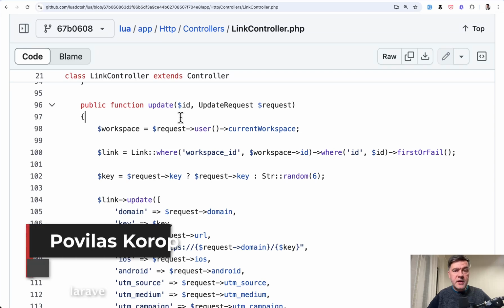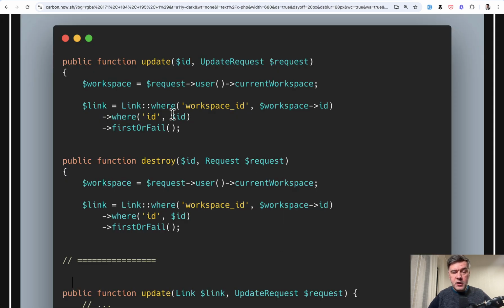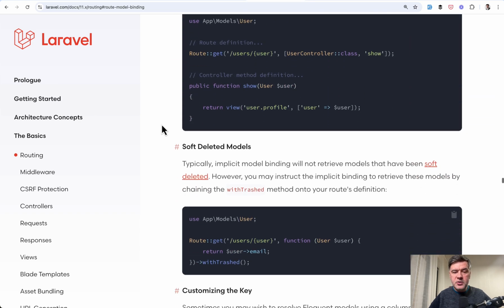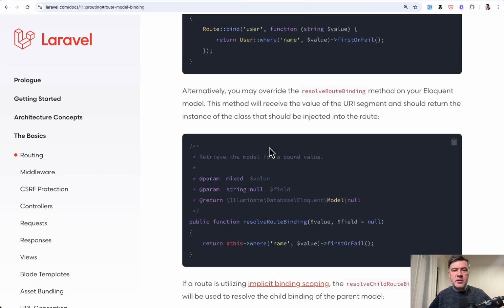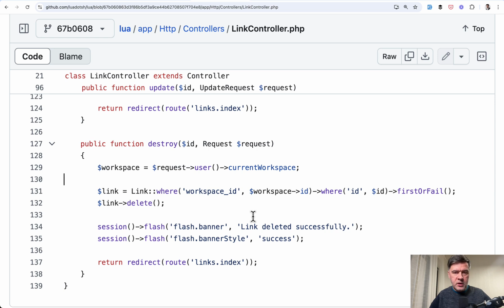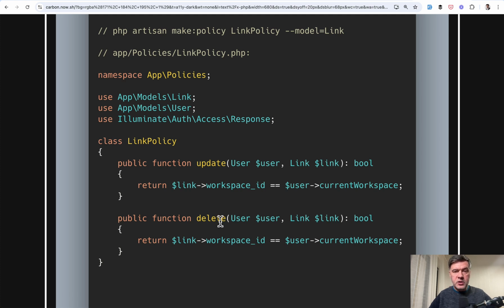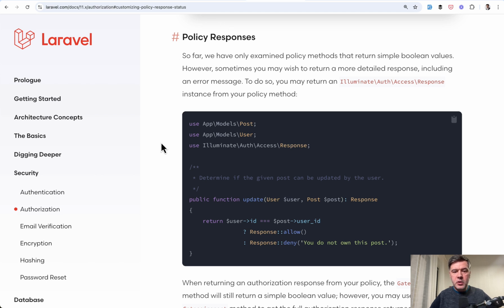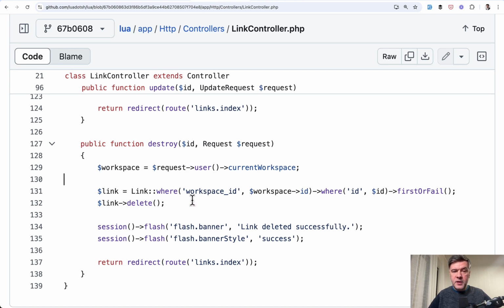Laravel: Route Model Binding with Conditions - Not Possible?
If you need to add some where condition to the Route Model Binding, it's not that easy. Let's explore the alternatives.